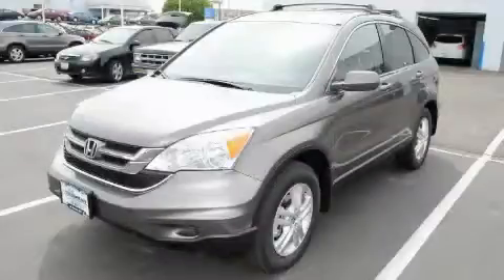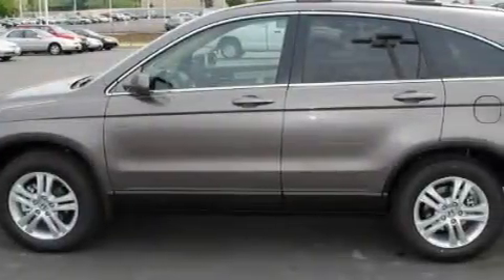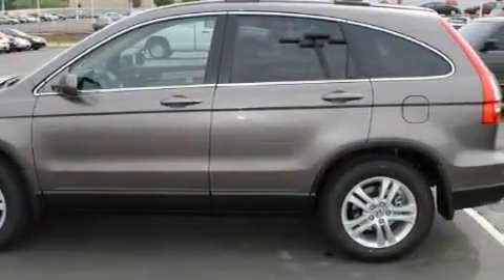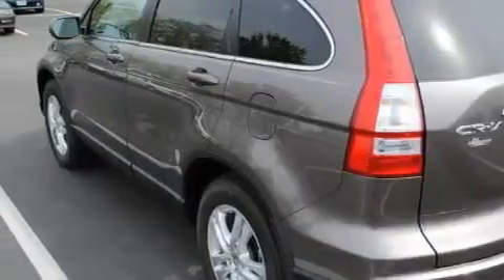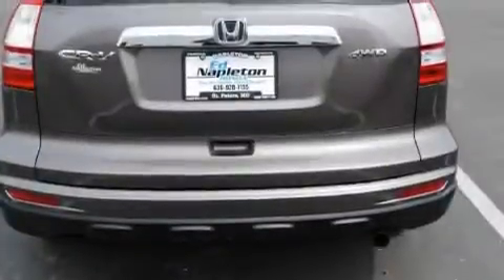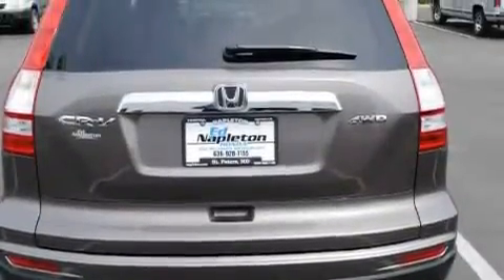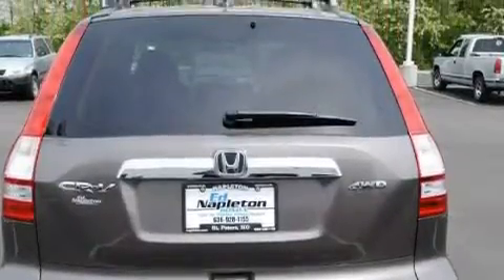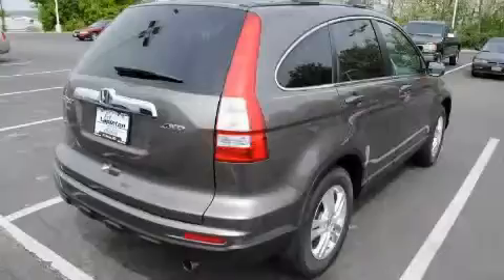2010 Honda CR-V St. Louis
Year: 2010
 Make: Honda
 Model: CR-V
 Engine: 2.4L DOHC MPFI 16-valve i-VTEC I4 engine
 Trans.: Automatic
 Exterior: Silver
 Miles: 40
 Interior: Black

 2010 Honda CR-V St Peters MO